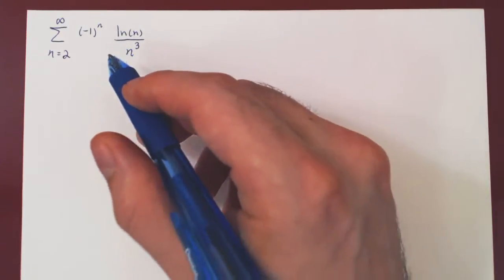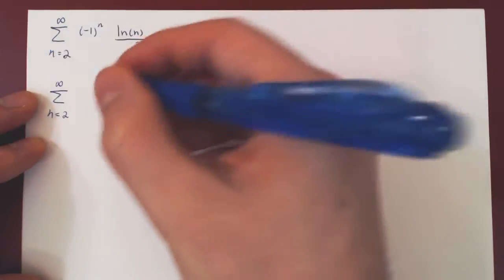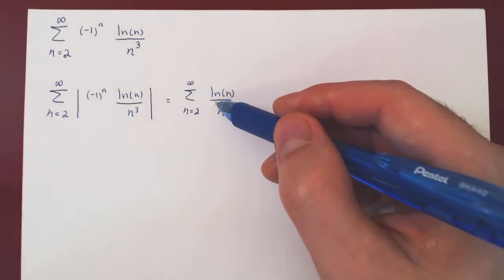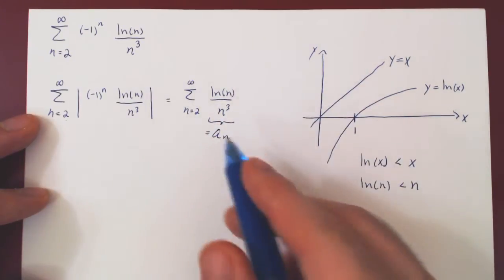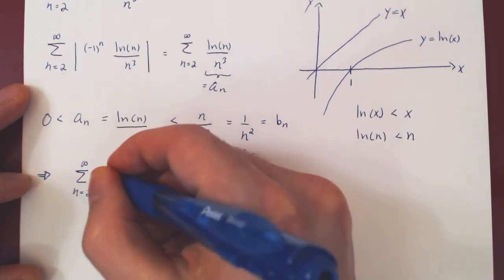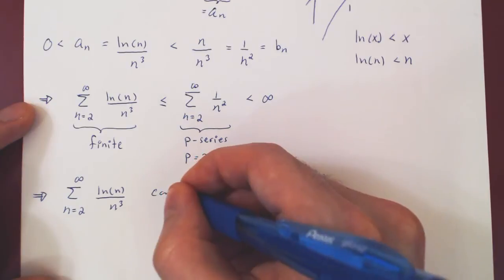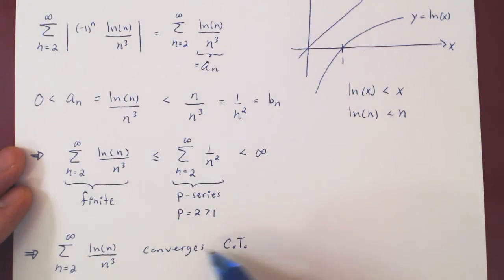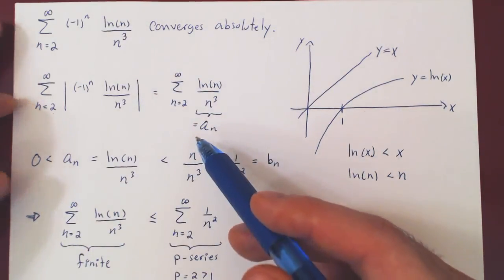Absolute & Conditional Convergence - Example 2